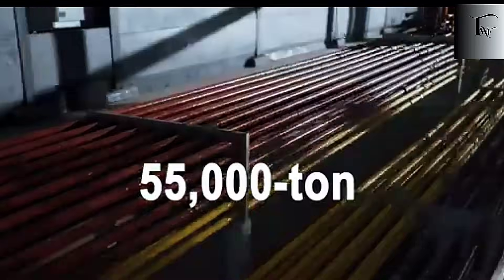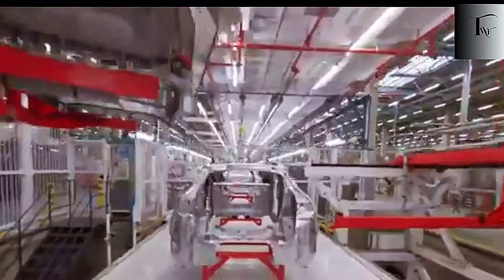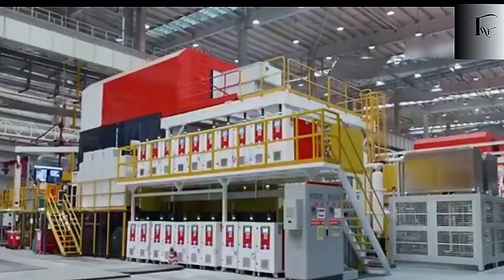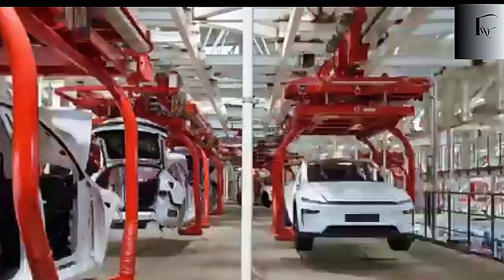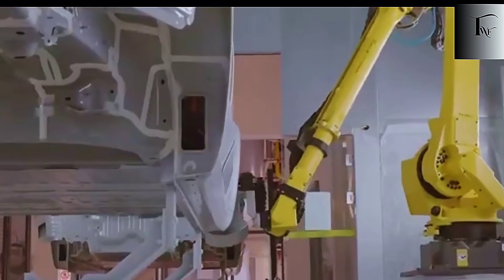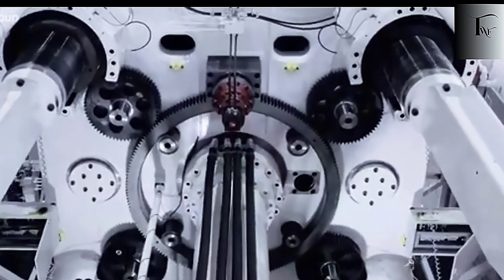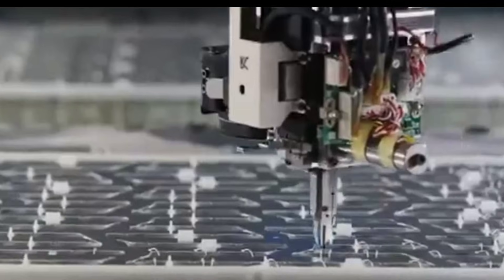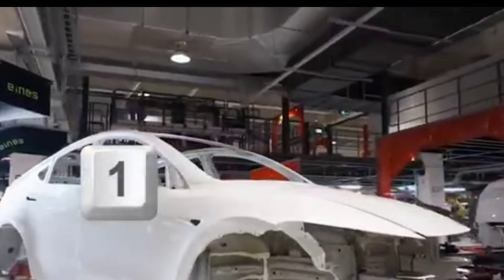Tesla’s 55,000-Ton Giga Press Is Changing Everything: The Manufacturing Revolution No One Can Stop”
Tesla isn’t just building electric cars — it’s rewriting the entire future of manufacturing.
In this video, we reveal the real force behind Tesla’s unstoppable rise: the 55,000-ton Giga Press, the most powerful industrial machine on the planet and the secret weapon reshaping the auto industry forever.

You’ll discover how Elon Musk turned a century-old production system upside down, how Tesla reduced thousands of welded parts into a single ultra-strong cast piece, and why legacy automakers are struggling to keep up.
This isn’t just an upgrade — it’s a revolution in how machines, factories, and entire industries will operate in the future.

📌 Inside This Video:

The origin of Tesla’s massive 55,000-ton Giga Press

Why it’s considered the most important invention in car manufacturing in 100 years

How Tesla eliminated thousands of weld points and replaced them with a single structural piece

The shocking speed and cost savings behind die-casting technology

Why legacy automakers can’t copy Tesla’s process anytime soon

How the Giga Press will make the $25,000 Tesla Model 2 possible

The future of factories built to run at machine speed, not human speed

This video is packed with insights, breakthroughs, and surprising details about the technology that’s giving Tesla an advantage no competitor can match.

✨ If you’re interested in technology, AI, electric vehicles, engineering, or the future of manufacturing, this is the story you need to hear.
The Giga Press isn’t just changing Tesla — it’s changing the entire world of industrial production.

👇 Watch until the end to understand why experts say this machine will reshape the future of cars forever.